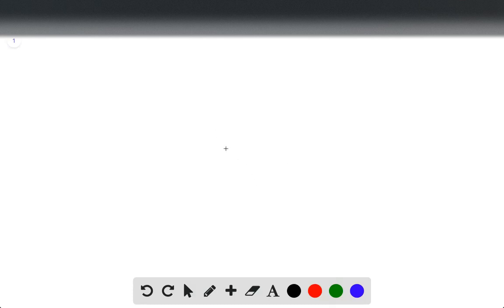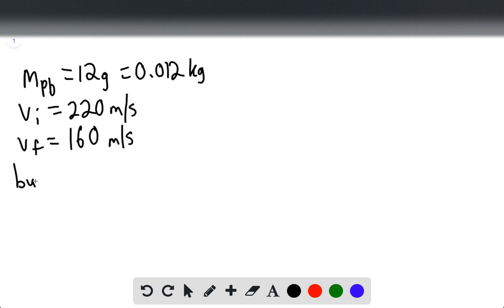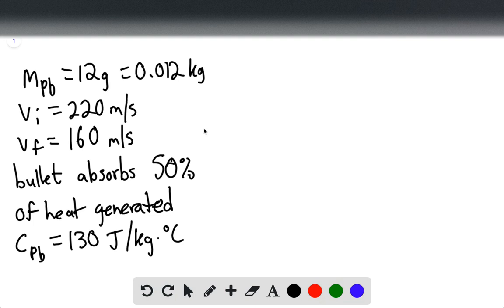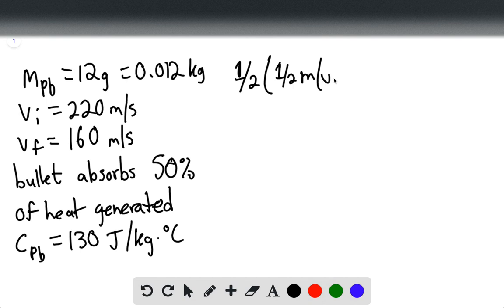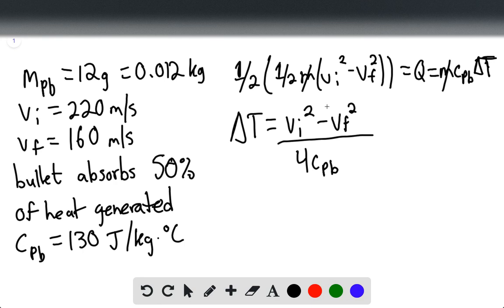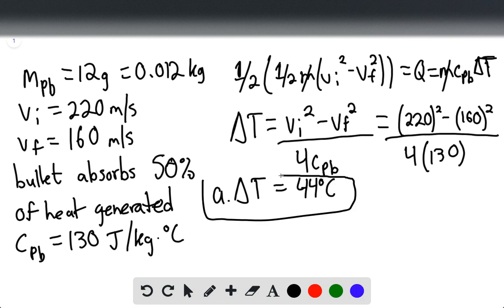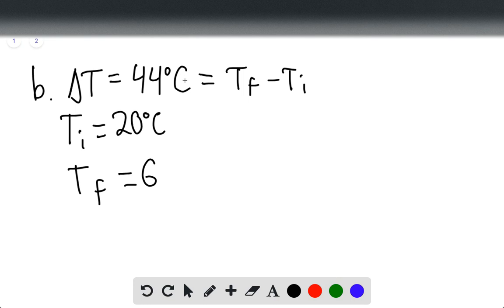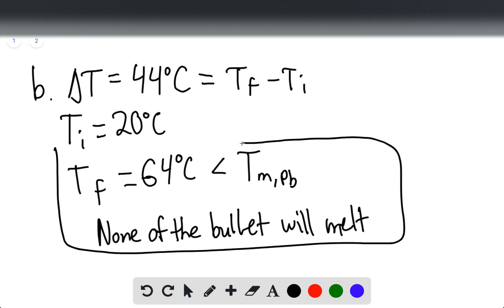A 12-g lead bullet traveling at 220 m/s passes through a thin wall and emerges at a speed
A 12-g lead bullet traveling at 220 m/s passes through a thin wall and emerges at a speed of 160 m/s. If the bullet absorbs 50  of the heat generated, ( ) what will be the temperature rise of the bullet? ( ) If the bullet's initial temperature was 20 C, will any of the bullet melt, and if so, how much?

📕 Economics Q&A
📕 Chemistry Q&A
📕 Math Q&A
📕 Statistics Q&A
📕 Computerscience Q&A
📕 Accounting Q&A
📕 Biology Q&A
📕 Physics Q&A